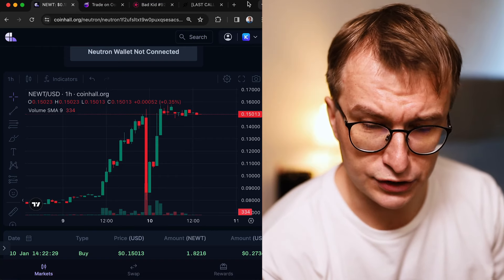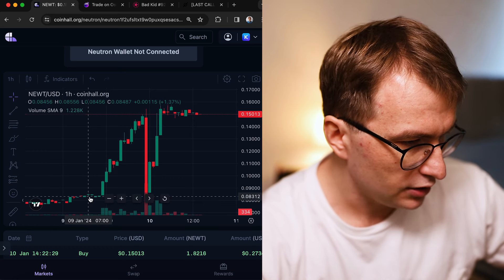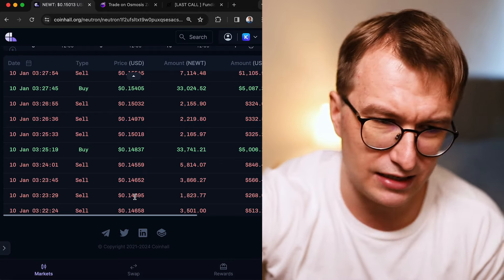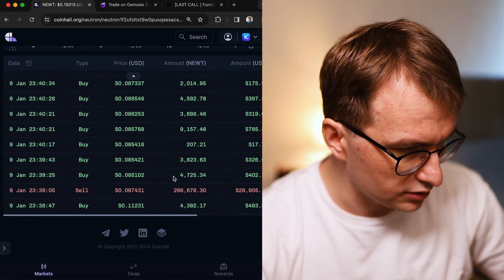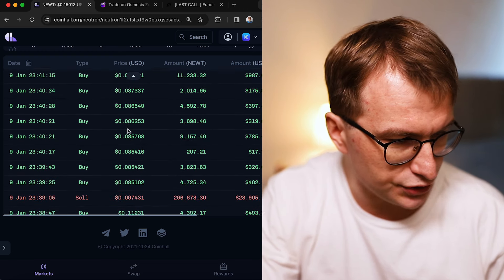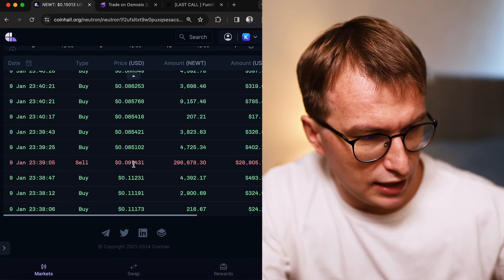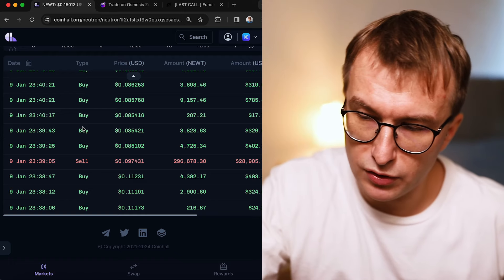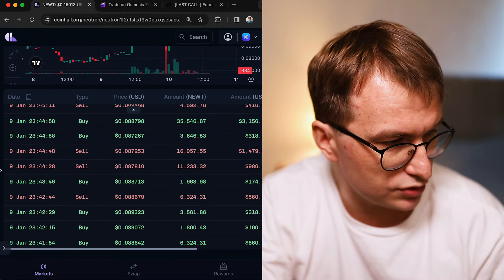What Happening to NEWT - Neutron Memecoin Sudden Dump and Pump